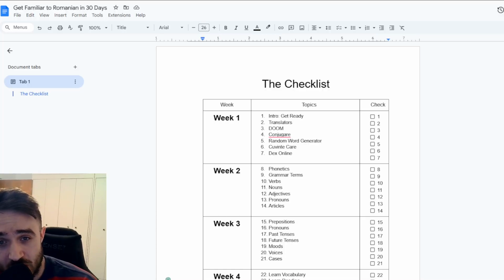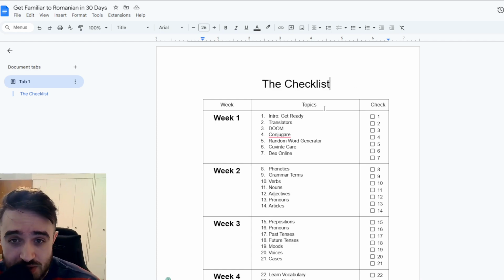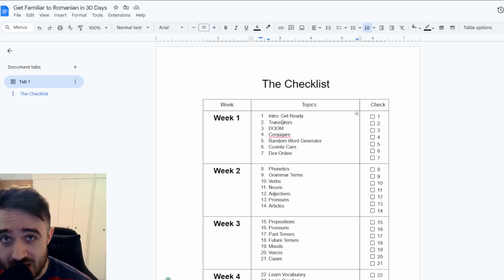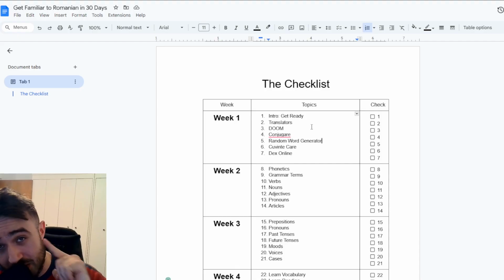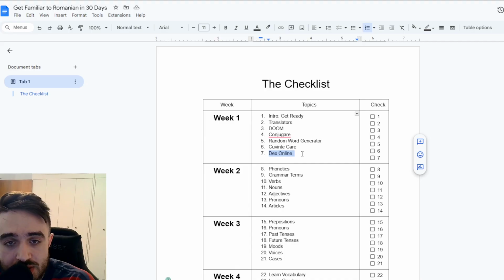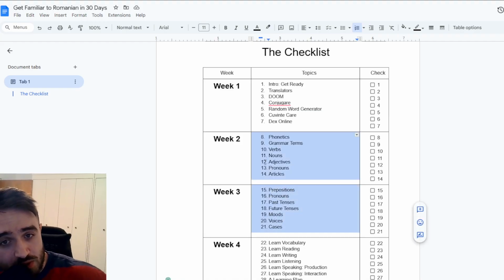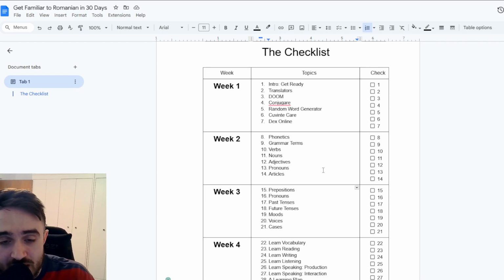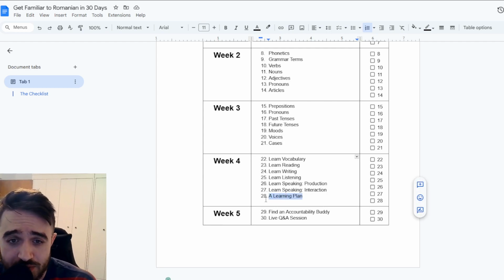Get Familiar with Romanian Day 1: Intro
BIG THANKS to the Patrons supporting this channel:
Milena, Kristi, Delia, Patrick, Karen, Stefany, Debra, Nicholas, Erwin and John!